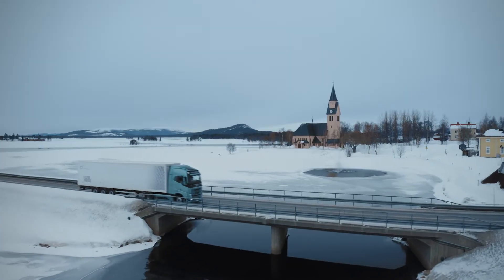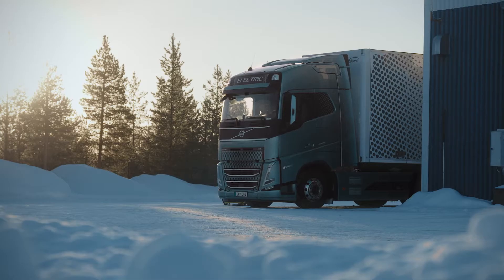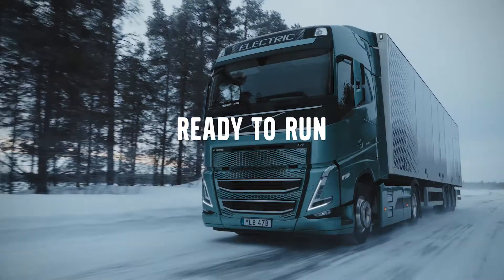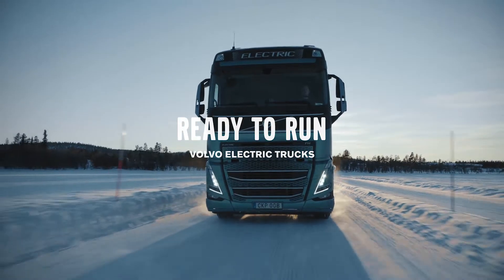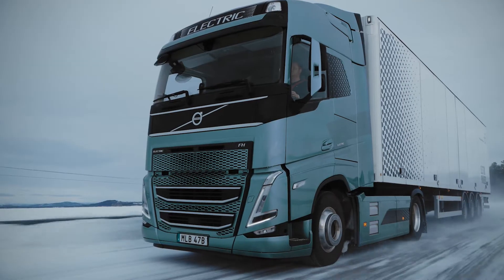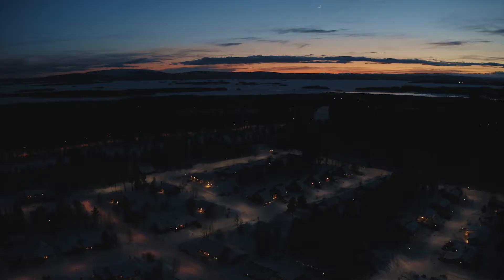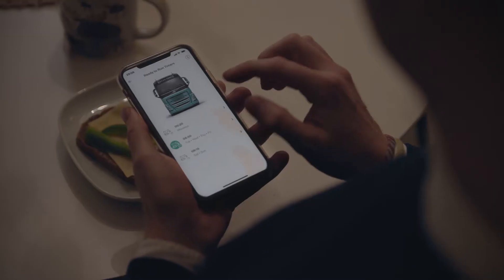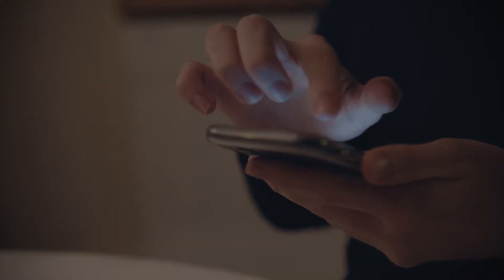Funkce Ready to Run - Volvo Electric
Mnozí z nás to zažili – baterie v mobilním telefonu se vybíjí mnohem rychleji, když nastanou opravdové zimy. Aby se Volvo Trucks vyhnulo stejnému osudu, otestovalo svá elektrická nákladní vozidla v extrémně chladném počasí blízko polárního kruhu. Výsledek? Funkce Ready to Run zafungovala výborně, i když byla teplota hluboko pod nulou.